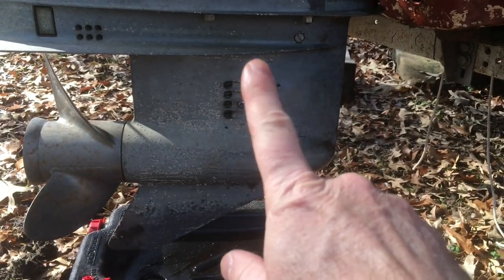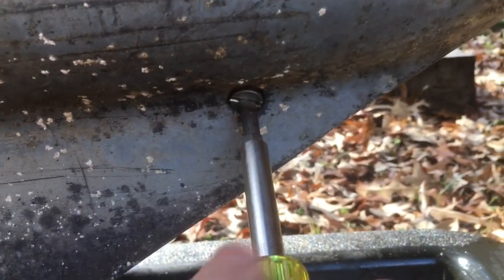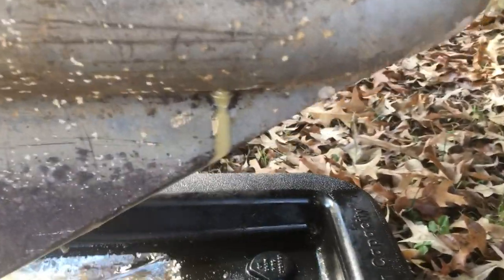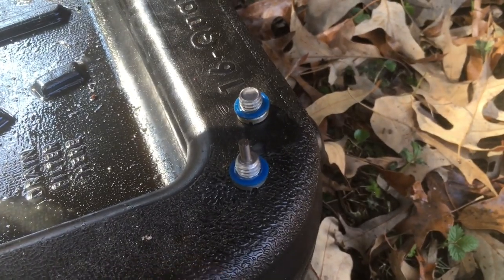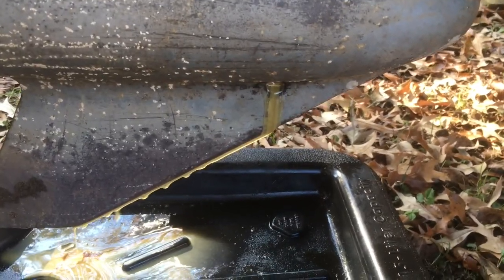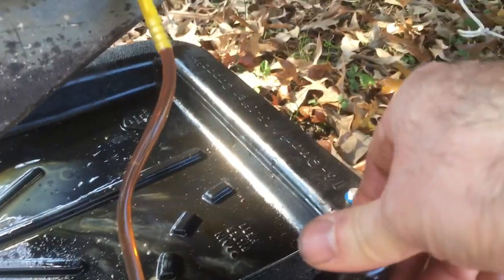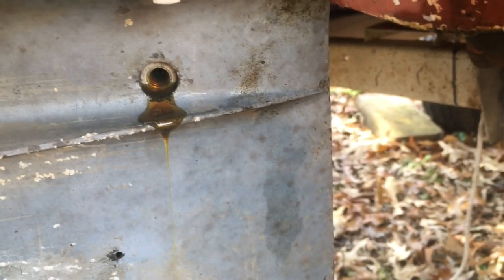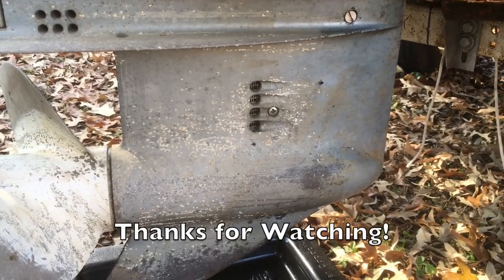Outboard motor lower unit oil change - Change your outdrive oil yourself!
On an outboard boat motor, changing the gear case oil is easy. How I changed the oil on my boat outboard motor lower unit. I show you how to change your outdrive oil yourself and in this video I'm changing the outboard gearcase oil on my 1985 Evinrude V-90 2 stroke. If you're thinking of tackling a 2 stroke outboard boat engine oil change, it isn't hard to change the oil in your outdrive or outboard engine and if you have one like mine, all you need a screwdriver to change the oil!

For occasional boaters, the gear case oil should be changed annually, and if your motor is older, it should be checked a few times a year. The unit I am working on is an Evinrude but Johnson motors are almost identical and the process is the same for many other older outboard engines. If the prop shaft seals are bad, or there are other leaks like at the drain and fill plugs, plug gaskets, or other more serious issues, the oil will be low, watery, milky, or have debris in it.

Mine was milky and I will need to address the leak (which is probably seals) in the future. If the engine has been sitting for a long time, the water and oil might actually separate where water comes out first, and then oil. That's the most potentially dangerous situation because the separated water could freeze and literally crack the lower section of your outboard or outdrive.

All you need is a big flat head screwdriver, a hammer to tap it (maybe), a drain pan, the gear oil and a pump! I bought the pump and gear oil locally. The only trouble I had was the shape of the top of the gear oil bottle wasn't allowing the pump tube through - so it wasn't perfect.

Gear oil pump
Gear oil*
     * Check compatibility with your particular engine